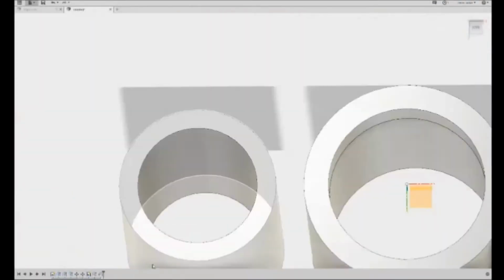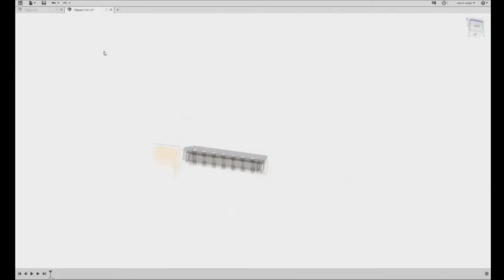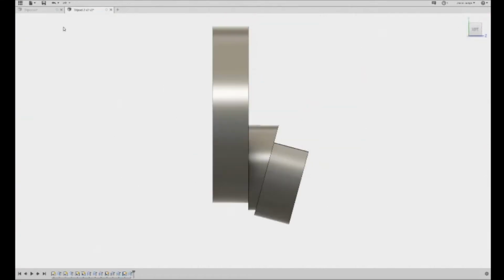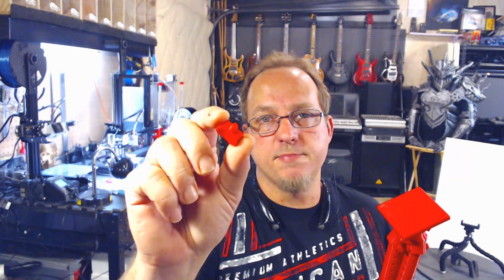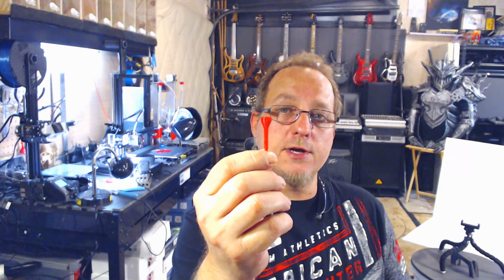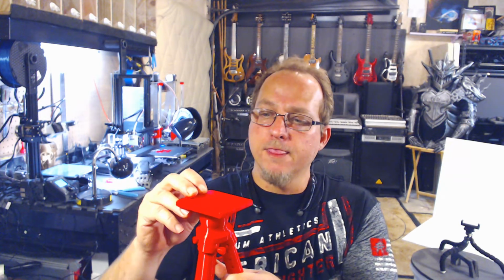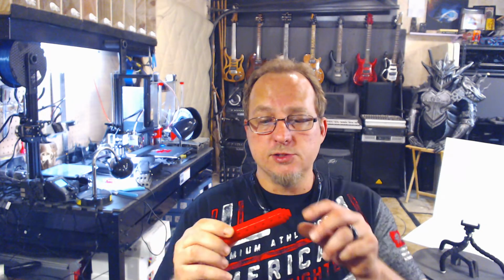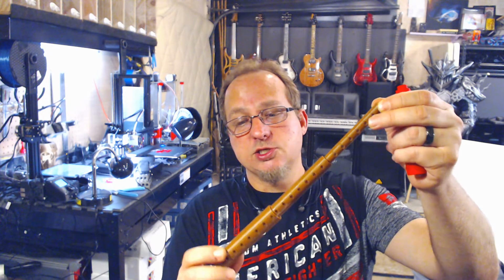3D Printed Desktop Tripod - for Joel....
Use the links below to buy printers and equipment at Discounted Prices!!!

Amazon Items:
TeckNet 1080 webcam
Logitech C920 webcam
Audio-Technica AT2020 mic
Scarlett 6i6 audio interface
PowerDirector 16 video editor
Foam Floor Mats